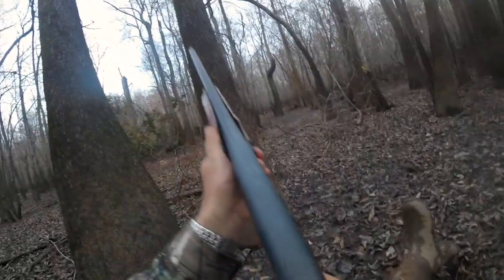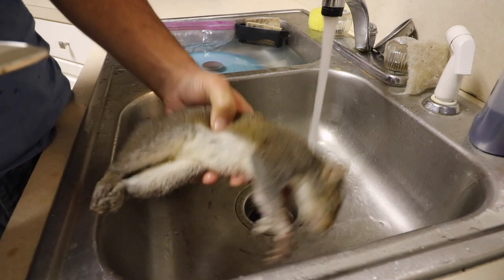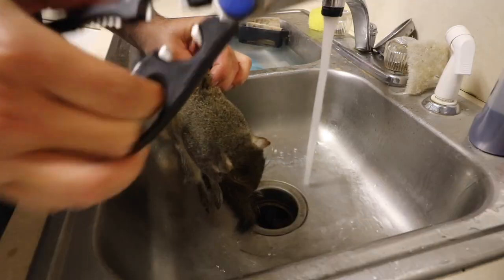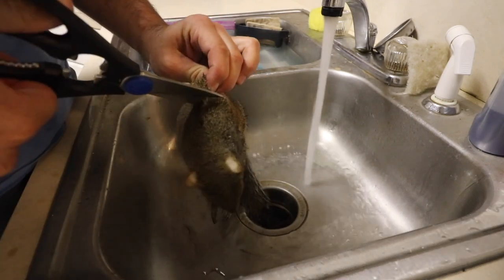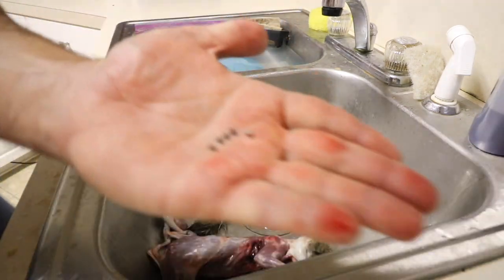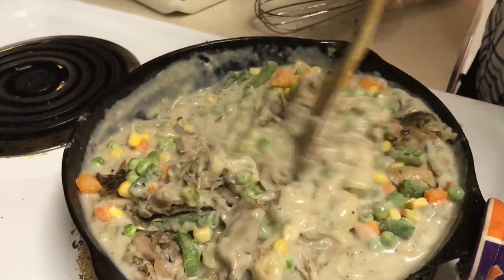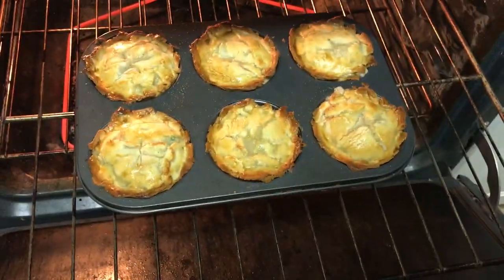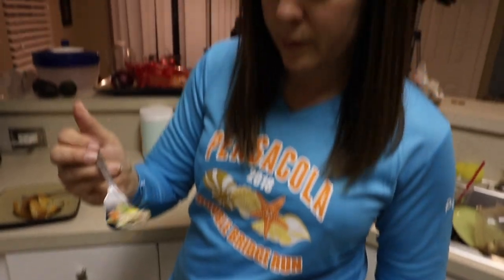HOW TO CLEAN A SQUIRREL IN 30 SECONDS!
Here is the proper way to clean a Squirrel in under 30 seconds. This is a great way to get the job done fast a simple after a long day of Squirrel hunting! This works on Grey Squirrel and Fox Squirrel. This will make them ready for your cooking recipe really quick.

My Camera

My Apparel - goo.gl/QorTzW